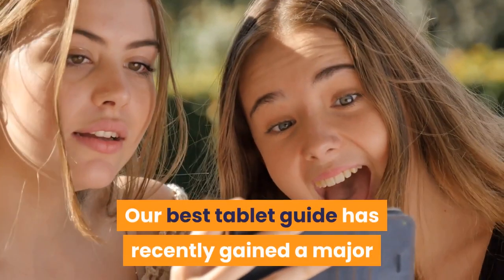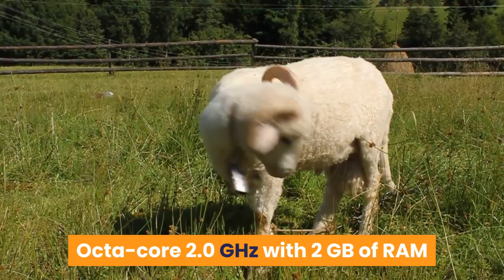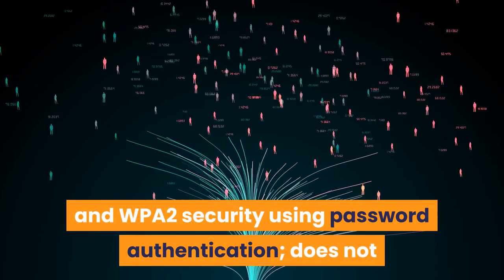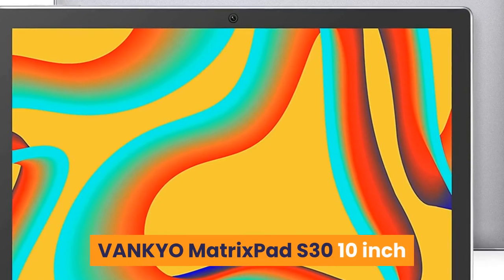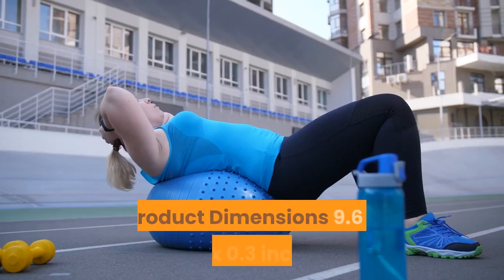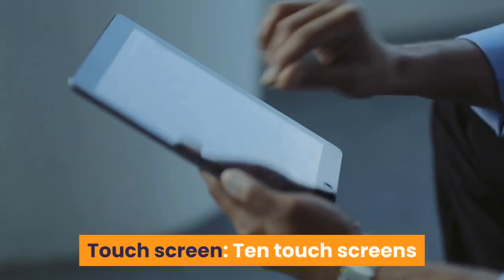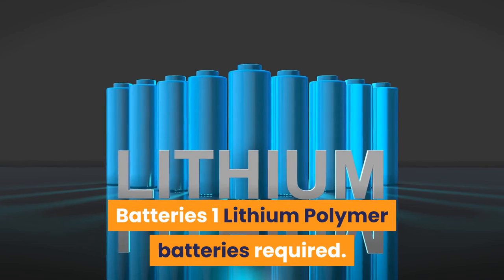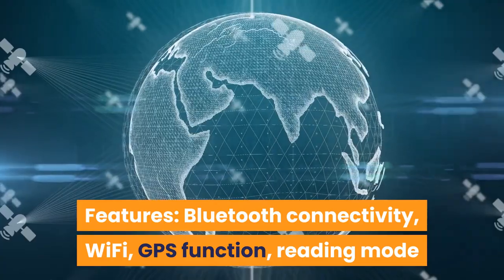TOP 10 SMART TABLETS | BEST SMART TABLETS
Are you looking to purchase an Indoor camera for security purposes? Ever since these indoor devices came out almost 10 years ago, I have been fascinated at how much cheaper and smaller they are getting. I remember spending $400-$500 10 years ago on an outdoor camera that was only visible with its own handheld screen. Now you can record on the cloud using wifi and some of these devices are powered through solar energy. It's fascinating how technology has advanced in the past 10 years. Who know's what kind of indoor cameras they will have in 10 years from now.

Links to the Top 10 Indoor Cameras 2021

► 1. Fire HD 10 Tablet (10.1" 1080p full HD display, 64 GB)

► 2. Tablet 10 Inch HD, Dual SIM/WiFi

► 3. VANKYO MatrixPad S30 10 inch Octa-Core Tablet

► 4. VASTKING KingPad K10 10 inch Tablet, Android 10

► 5. Avita Magus II [WT9M10C44] 10 Inches Intel Celeron

► 6. Android 10.0 Tablet : MEBERRY 10" Ultra-Fast 4GB

► 7. TECLAST M40 Gaming Tablet 10 inch 6GB RAM

► 8. Lenovo Tab M10 HD 10.1" Tablet, Android 9.0

► 9. Voger PriorPad X100 Tablet 10 inch

► 10. Octa-Core Processor, 2.4G WiFi, 1920x1200 HD

Fire HD 10 tablet case

VASTKING KingPad K10 10 inch Tablet

Avita Magus II [WT9M10C44] 10 Inches Intel Celeron

Chromebook Flip Laptop Silver 14-14.99 Inches

Lenovo Tab M10 HD 10.1" Tablet, Android

AVITA Magus II 10.1" HD Tablet with Detachable

ASUS Chromebook Flip C434 2-In-1 Laptop

Lenovo Tab M10 HD 10.1" Tablet

Topify is a participant in the Amazon Services LLC Associates Program, an affiliate advertising program designed to provide a means for sites to earn advertising fees by advertising and linking to Amazon.com. As an Amazon Associate I earn from qualifying purchases.